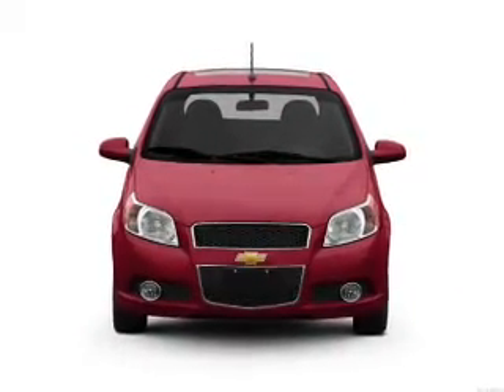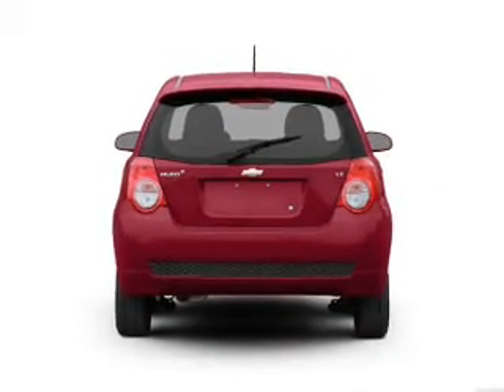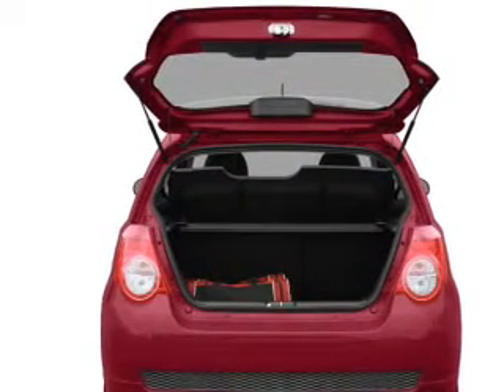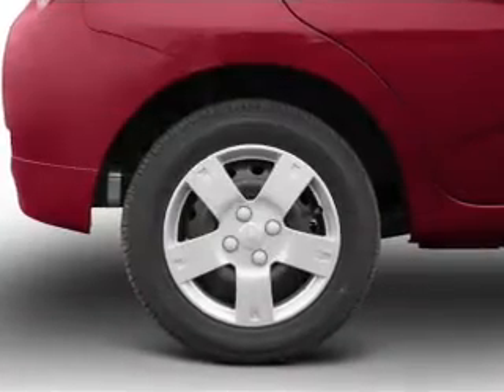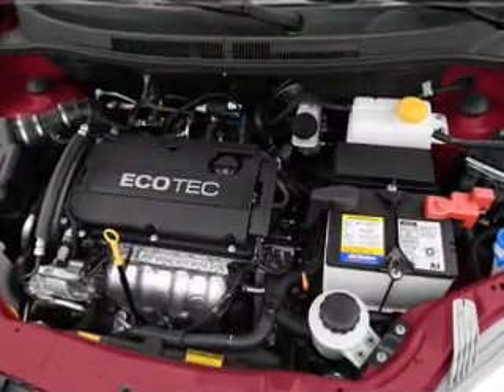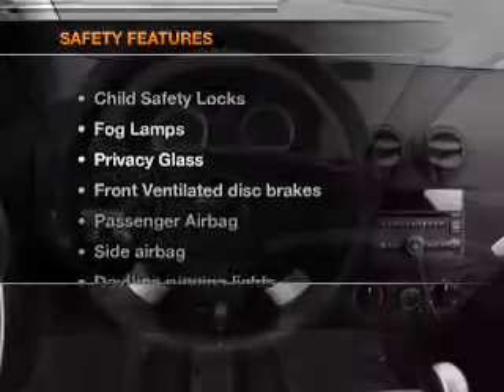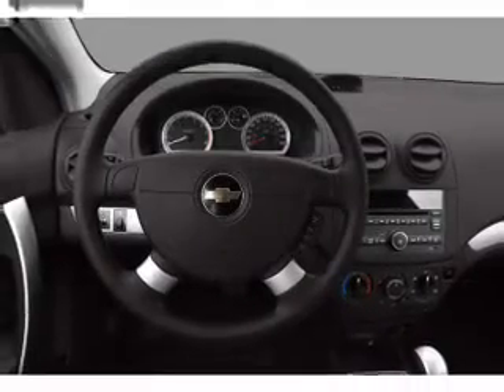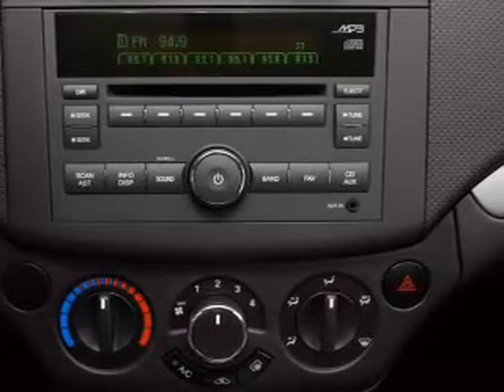2009 Chevrolet Aveo5 - Wilmington OH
Year: 2009
Make: Chevrolet
Model: Aveo5
Trim: LT
Engine: 1.6 liter inline 4 cylinder 16 valve
Transmission: Automatic
Color: Blue
Mileage: 40038
Address:
1850 Rombach Ave